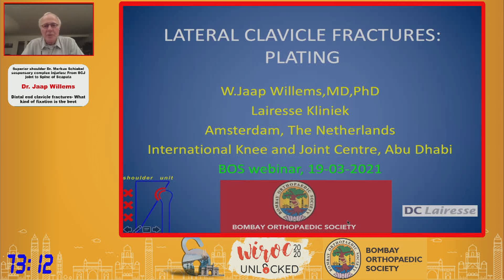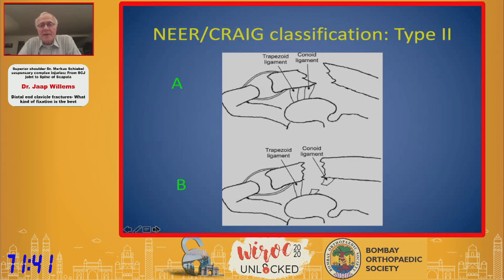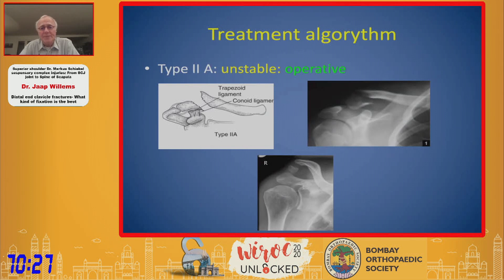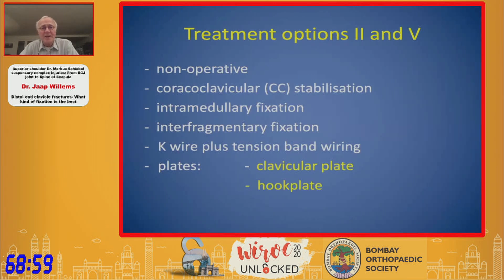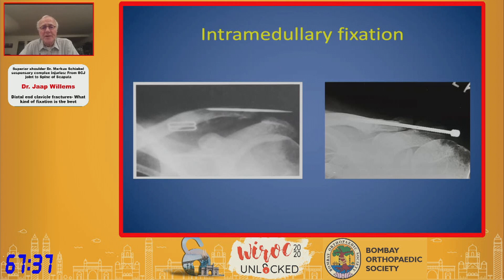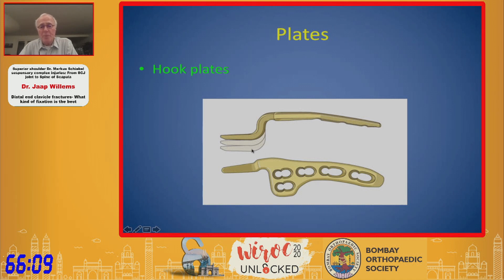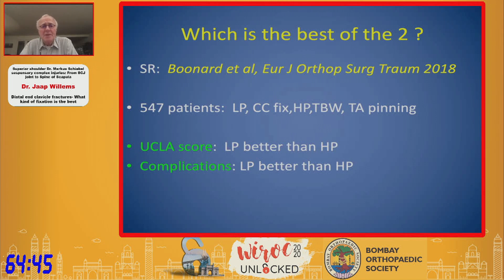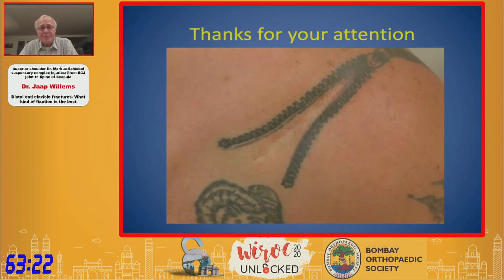WIROC UNLOCKED 2020: Distal Clavicle Fractures - Optimal Fixation - Dr. Jaap Willems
This Talk is a Part of Wiroc Unlocked 2020 : Distal end clavicle fractures- What kind of fixation is the best - Dr. Jaap Willems